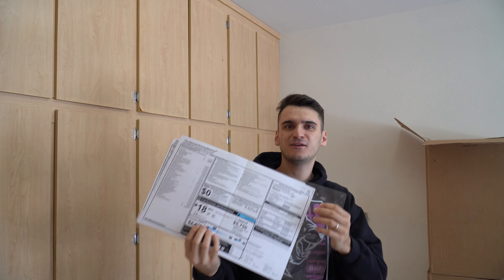DCT vs ZF8: Which one's better?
In this Video I will compare both transmission to each other as I have owned and driven both followed by my opinions on both and which I prefer.

Is the DCT Dual Clutch Transmission better than the ZF8 Automatic Torque Converter Transmission? Let's find out and let me know your opinions on this as well!

Which ones better? Is manual even better pick? In the end they are both nothing like PDK perfect transmission, Porsche is still king in this department!